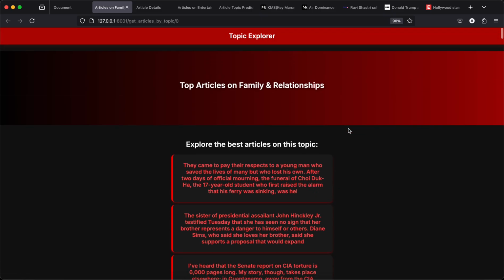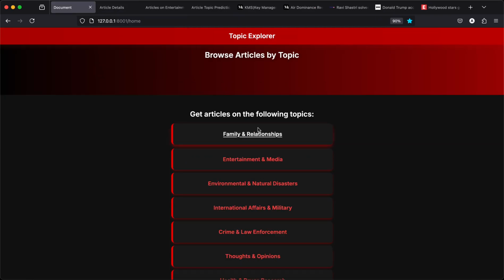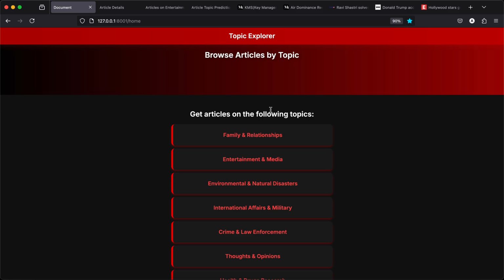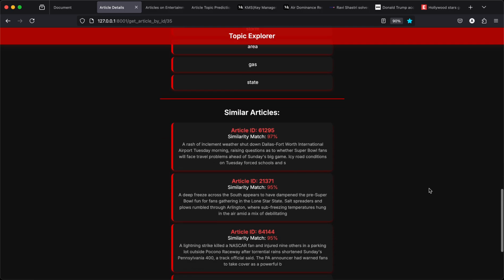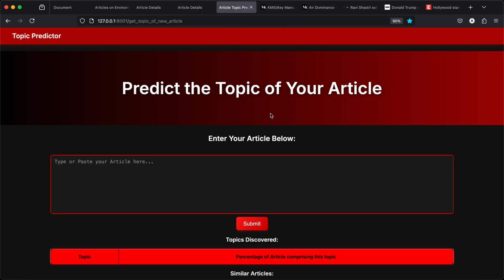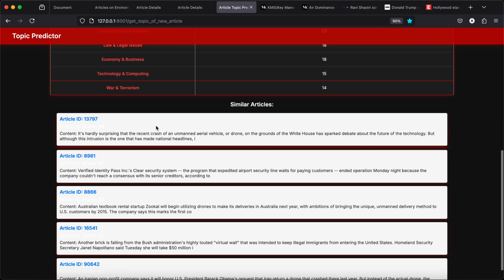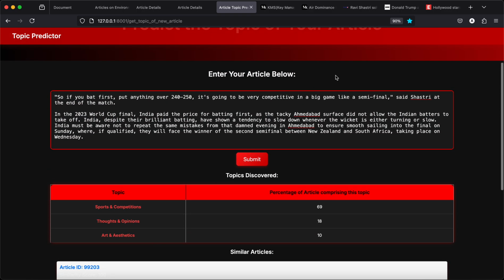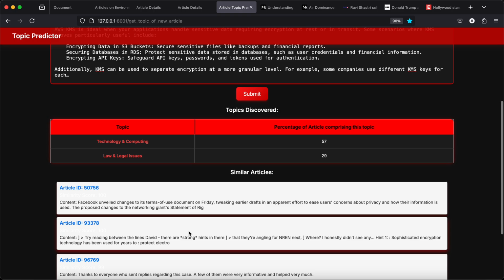NLP Project on News Articles Topic Modelling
The video covers a quick demo of my NLP Topic Modelling Project where I extract topics from 110K+ raw  news articles dataset.

I have utilized Latent Dirichlet Allocation Machine Algorithm for topic modelling.

I employed text preprocessing techniques to ensure I make high quality model for accurate topic discovery.